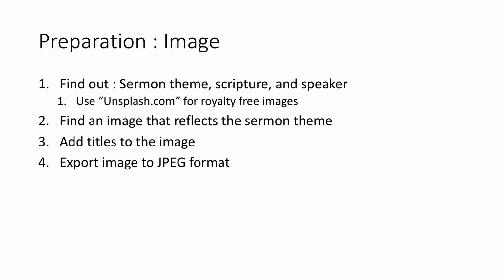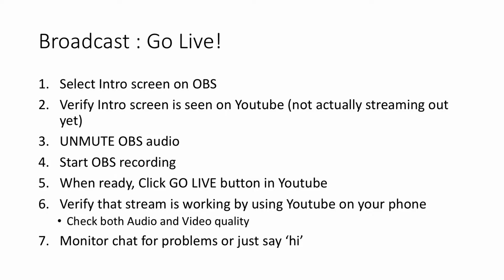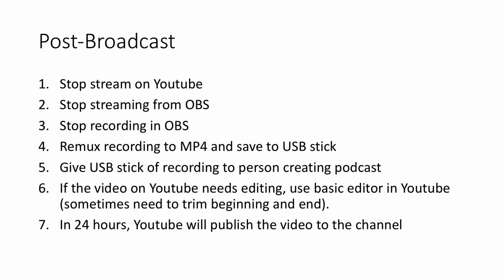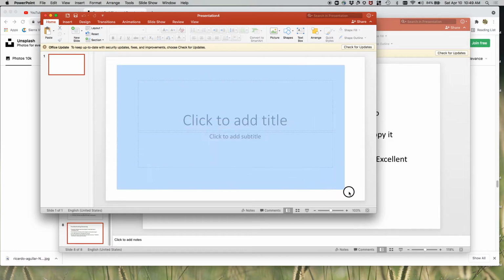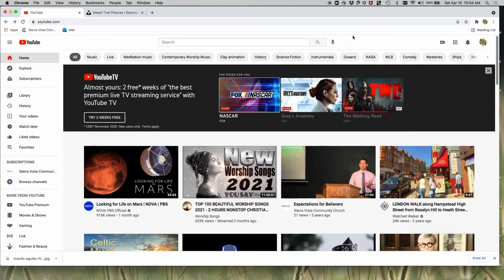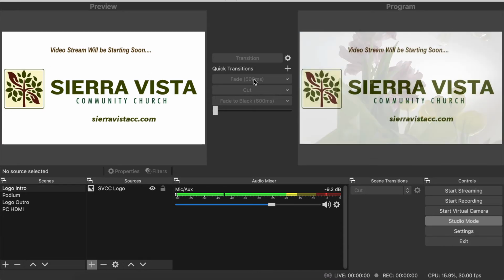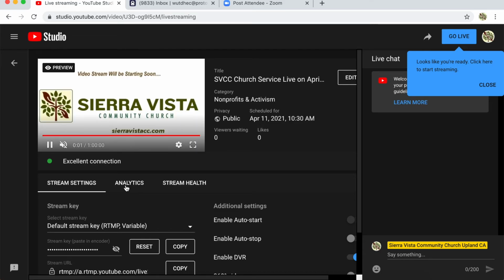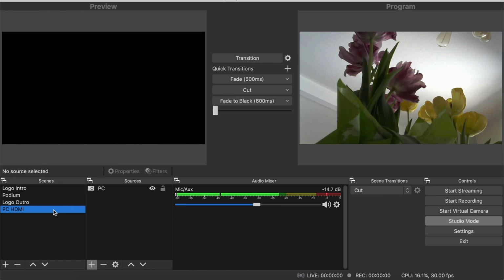YouTube Broadcasting at SVCC Upland, CA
This video will give you an overview of how we broadcast our church services on YouTube.  We will cover the following:

- Downloading the sermon theme image
- Saving the image using Power Point
- Scheduling a live stream in YouTube
- Using Open Broadcast Software to stream to YouTube
- Using YouTube for the live stream

Post questions below.

You can download OBS for your own practice (but the church's computer has this already).